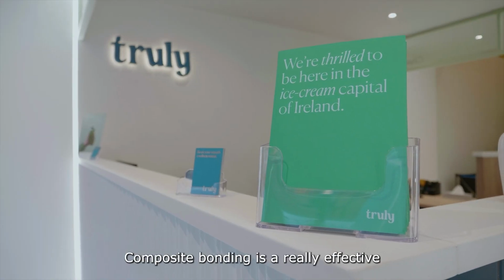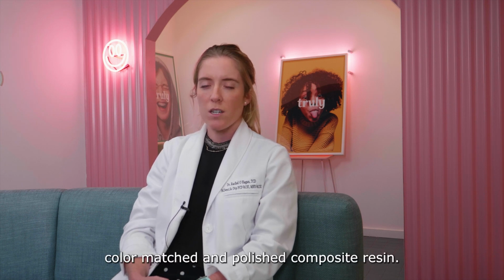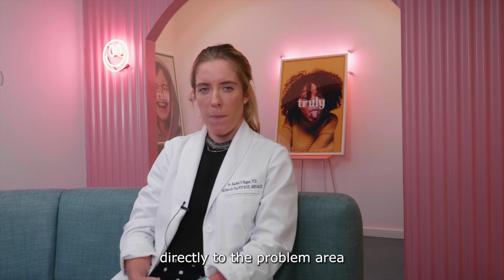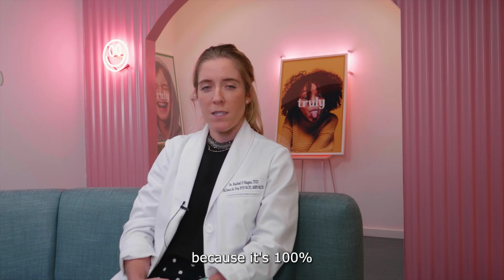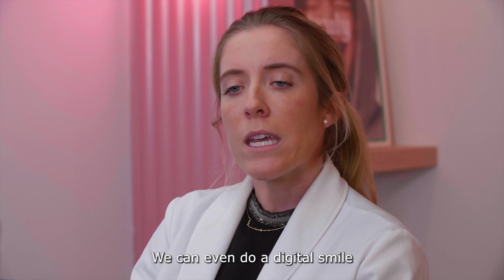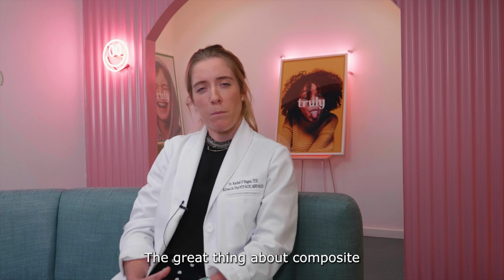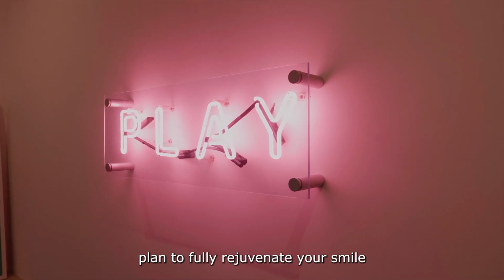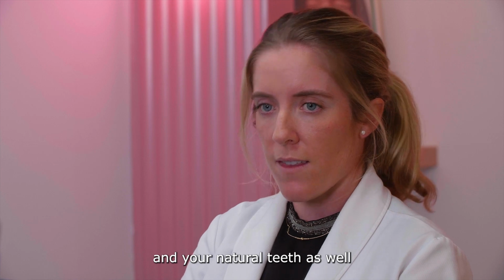Composite Bonding - Dame Street Dental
Composite bonding is a cosmetic dental procedure where a tooth-coloured resin material is applied to the teeth, helping to improve their appearance by repairing chips, gaps, discolorations, and reshaping them for a natural and beautiful smile.

Learn more - damestreetdental.ie